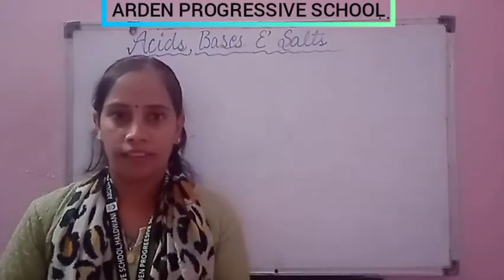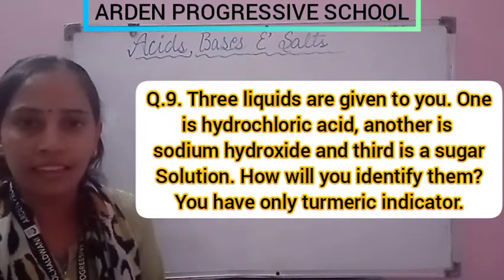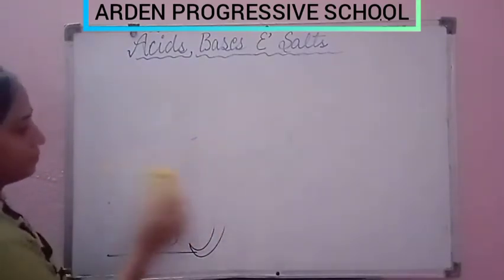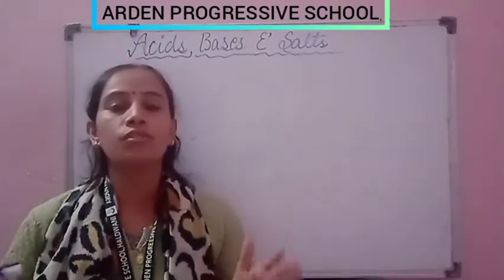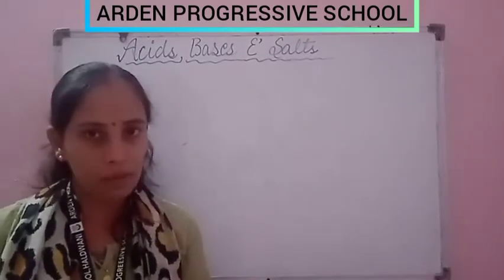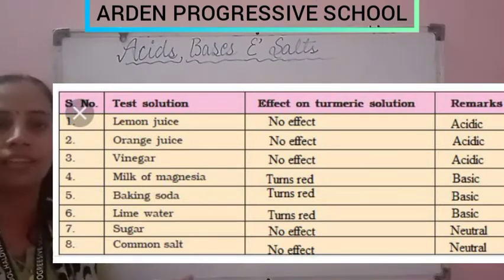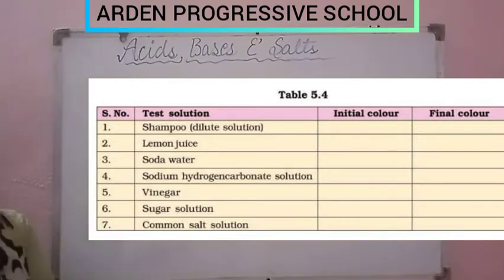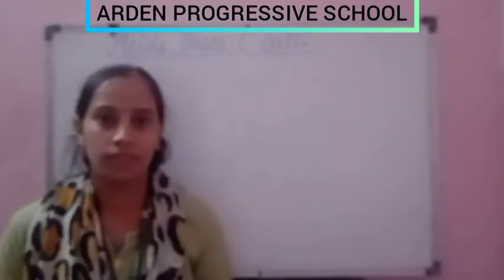Chapter 5 solution Grade VII